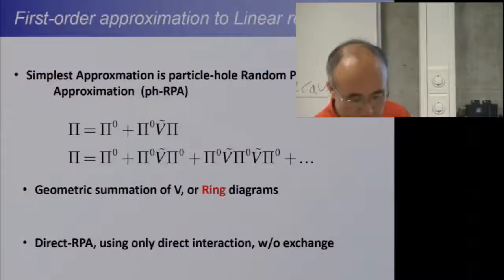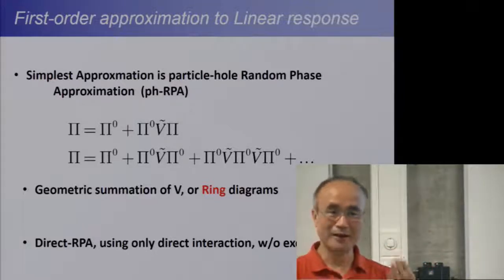matrix fluctuations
This video is a part of the CECAM school "Teaching the Theory in Density Functional Theory". All lectures of this school are available at the school's video